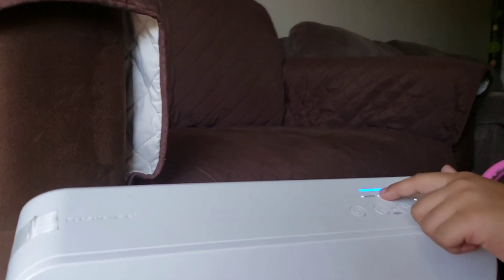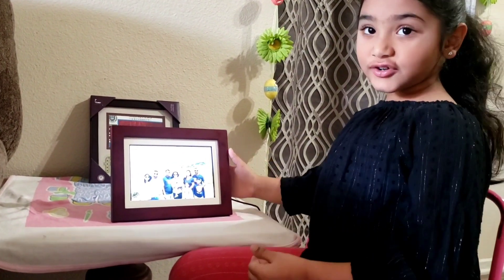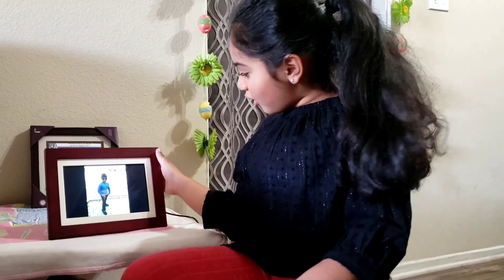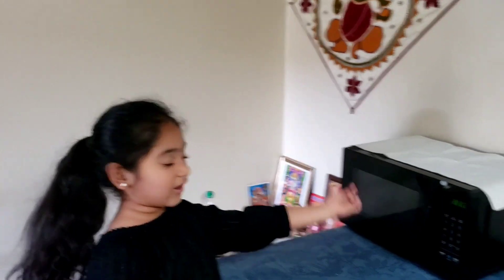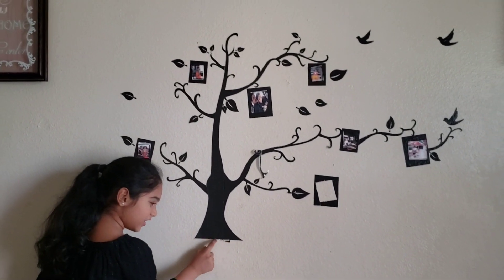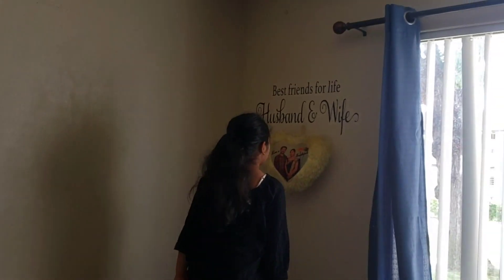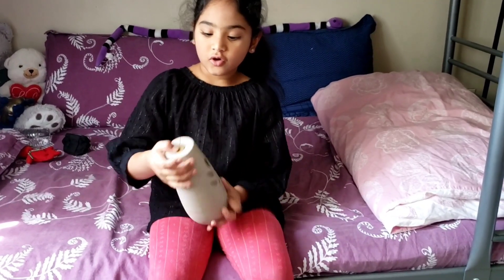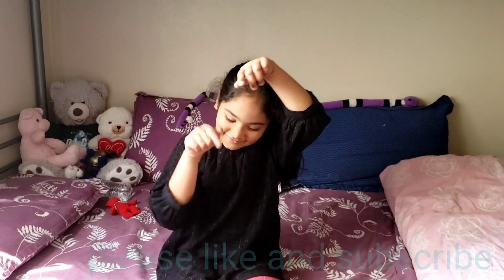Five Things I Like More In My Home🤩🤩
Intresting things # home decoration # home smart items🤩